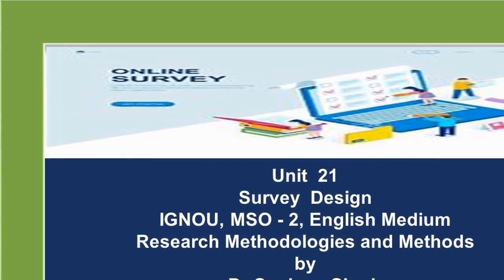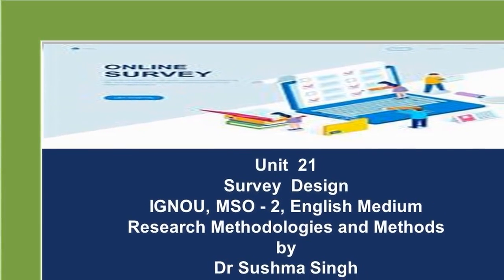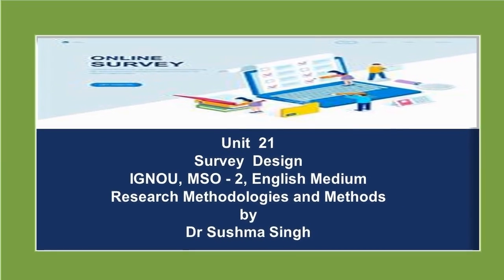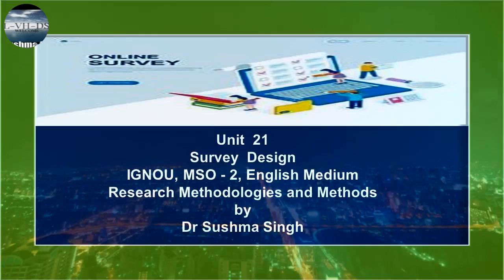Unit 21 Survey Design 4 MSO 2 English Medium IGNOU Sociology by Dr Sushma Singh